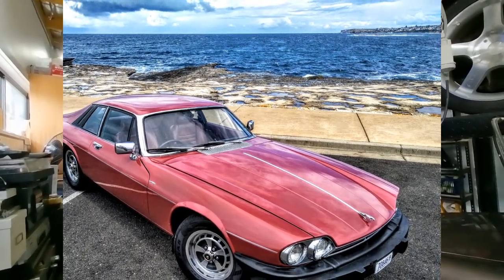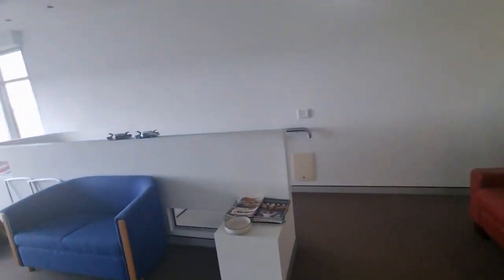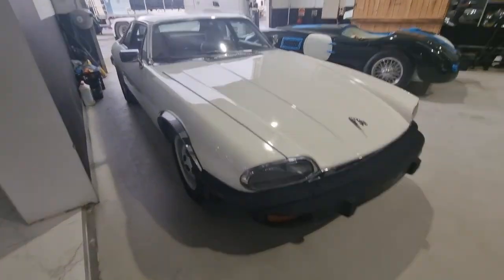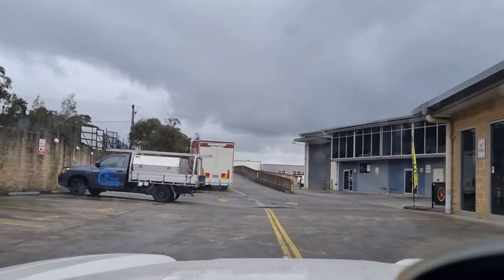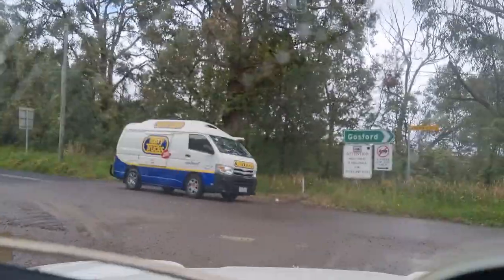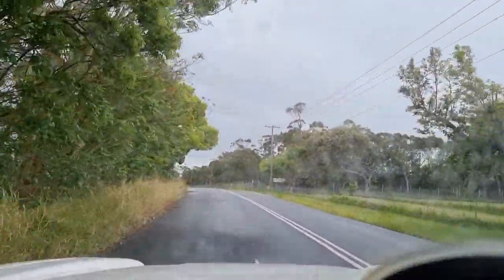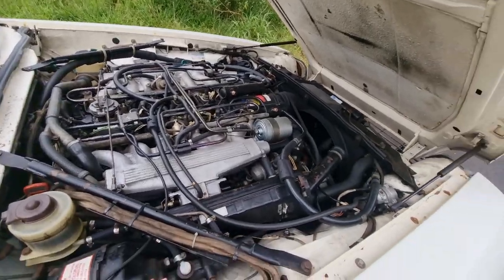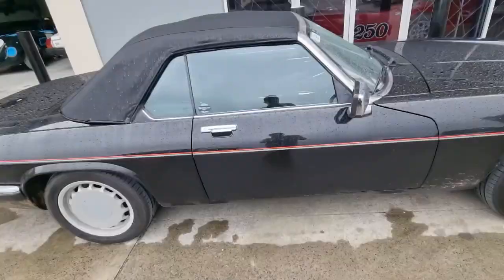Bargain XJS Pre HE for sale. How much XJS can you get for $8500 in AU?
While it requires a superficial restoration this 1980 Jaguar XJS was in my view a bit of a bargain! It did almost everything right and you could drive her home. Sure in UK these cars can be "give aways" but over here have a growing strong value.